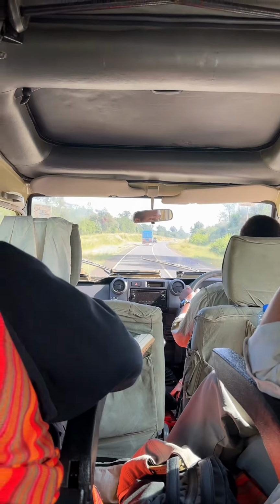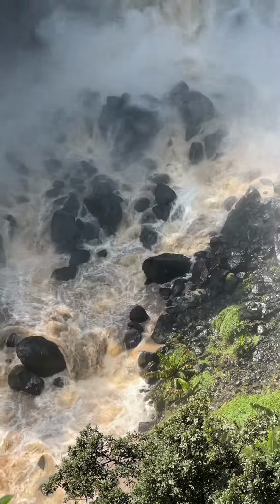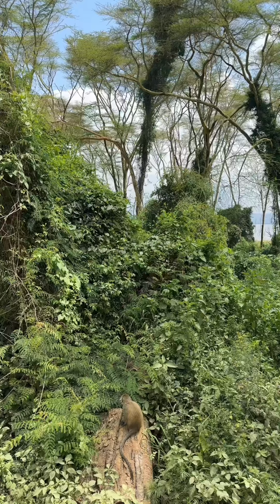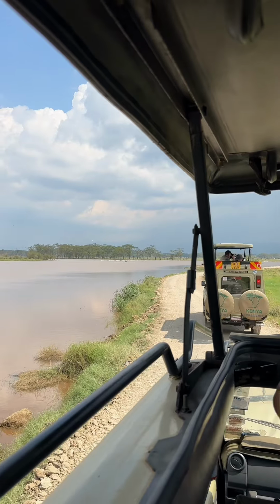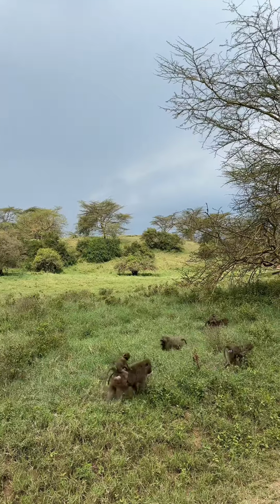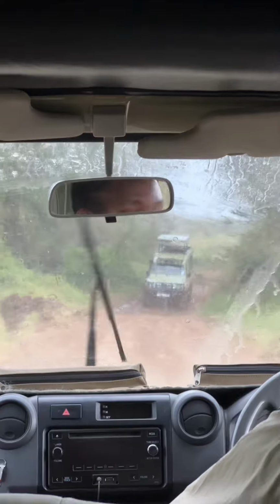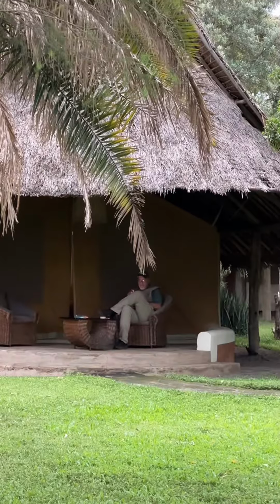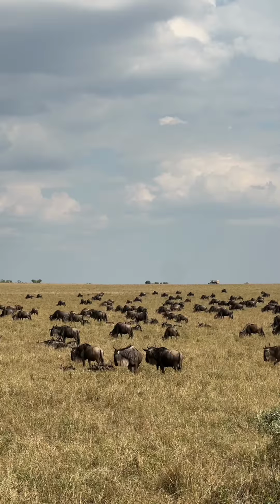day 2 of our 10 day family safari in kenya & tanzania!! today we explored lake nakuru national park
day 2 of our 10 day family safari in kenya & tanzania!! today we explored lake nakuru national park & saw SO much 🦓🦩